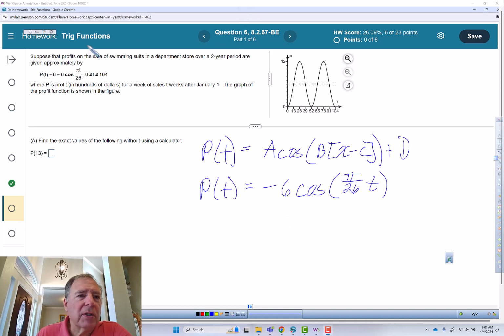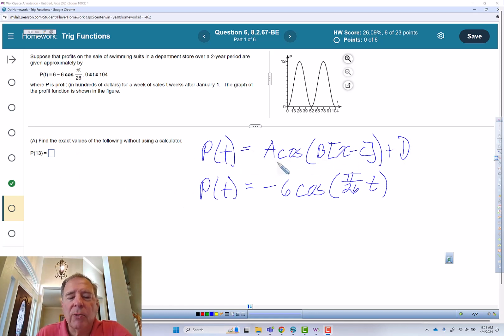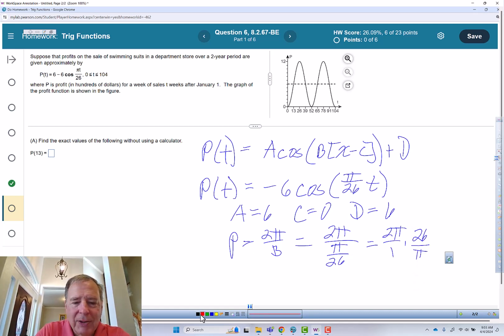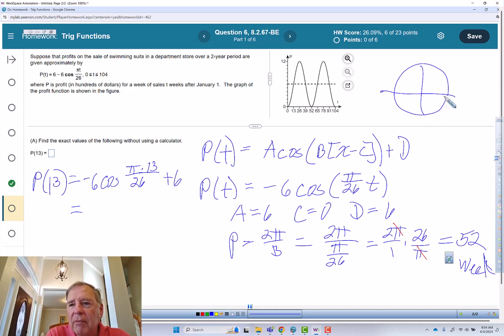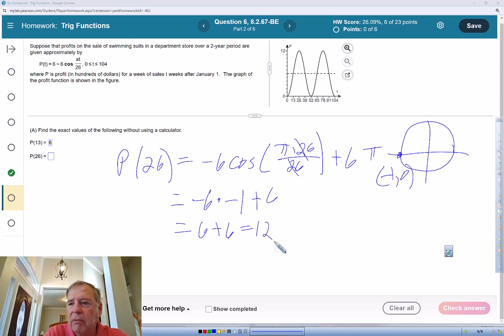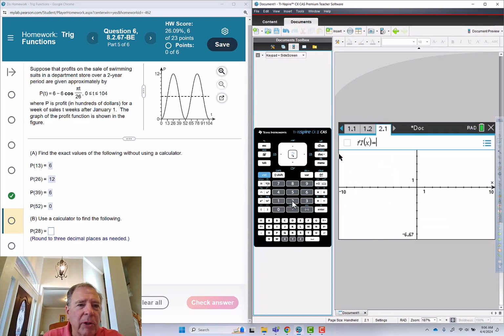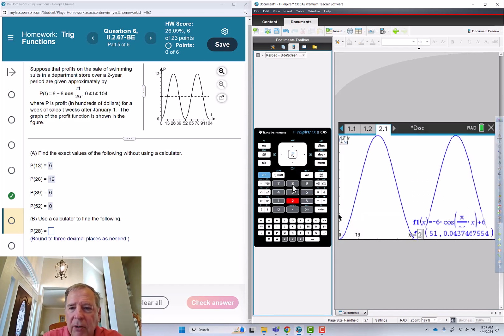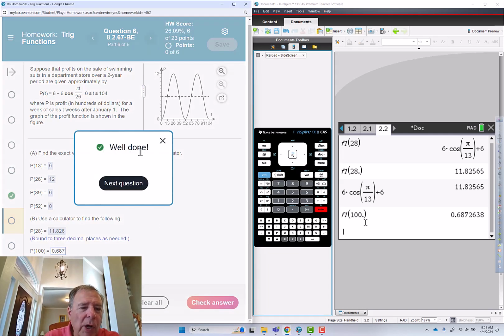Trig Functions 06